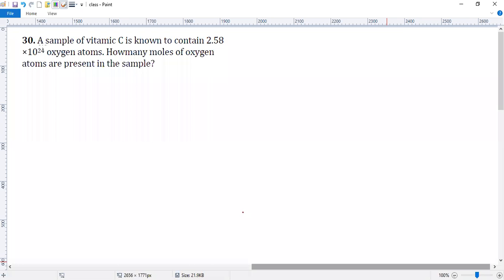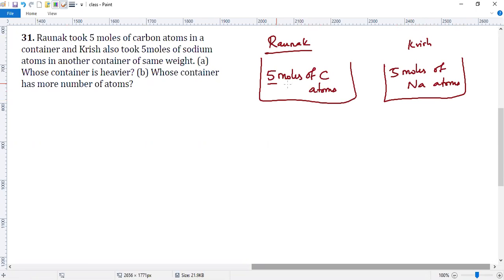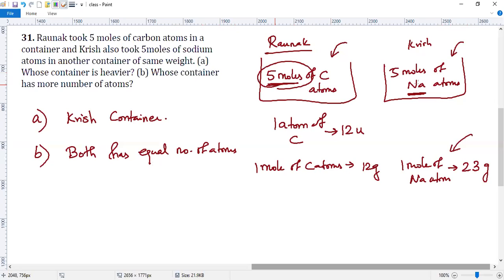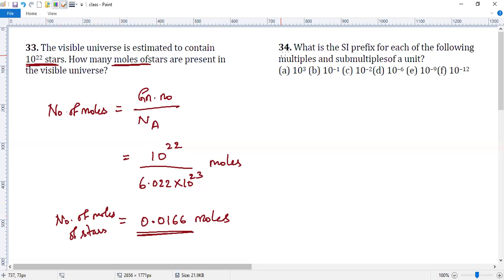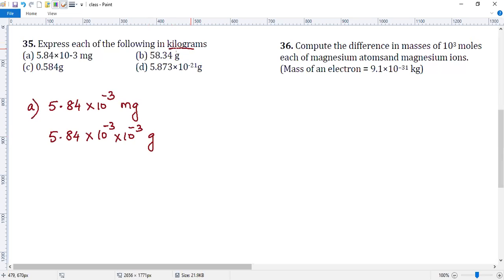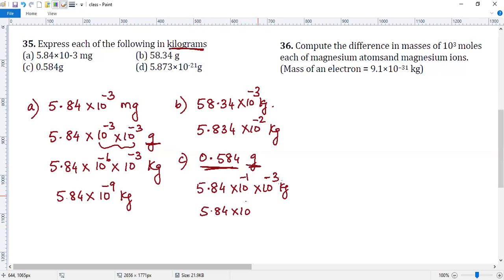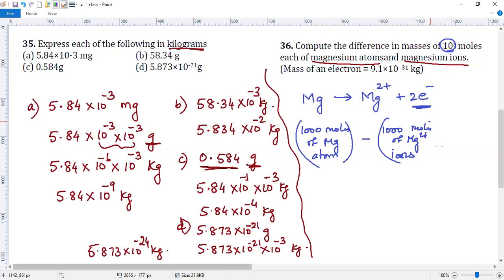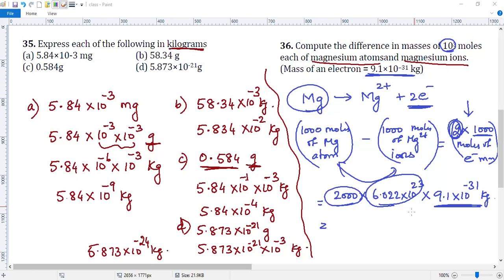IX - CBSE - Atoms & Molecules - Exemplar answers- Mole concept - Q30 to Q36. Part 5